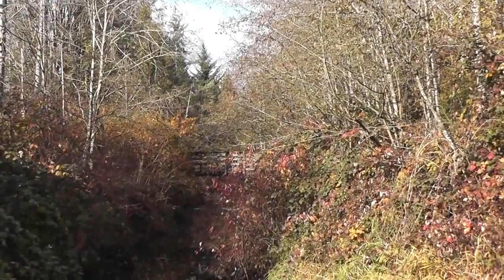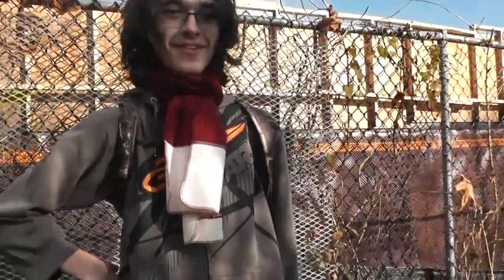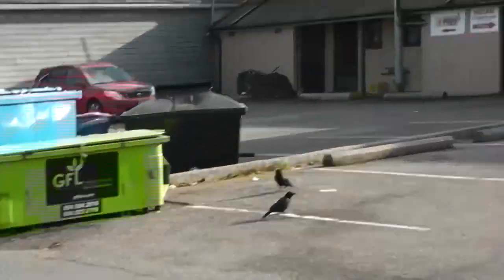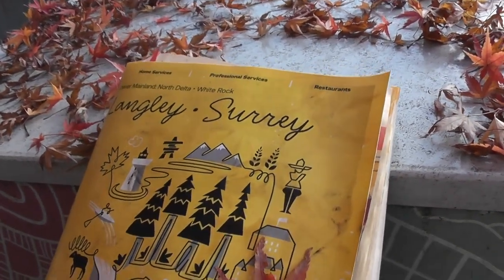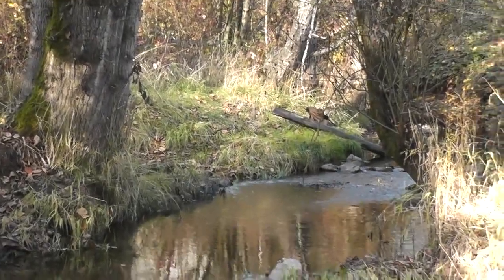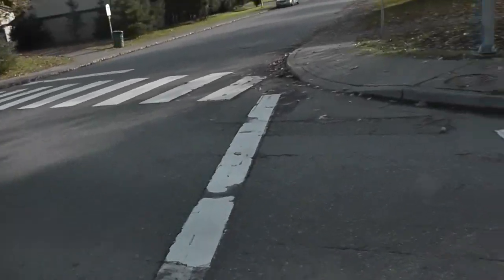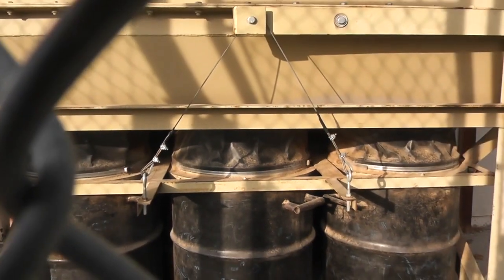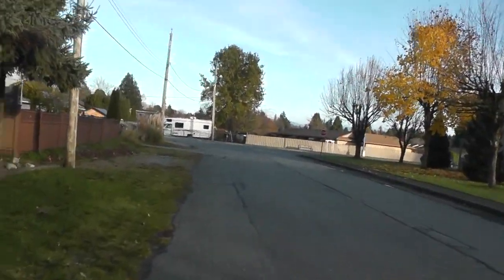Aldergrove Exploration Episode 1, Getting to know the town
Join two best friends exploring a tiny town nestled in the centre of lower mainland British Columbia!
This video is an introduction to Aldergrove and the many things you can find in it!
This is just our first video and the others to come will be around 30 minutes long and more focused on a topic and single area.